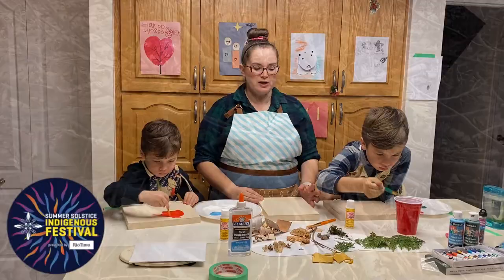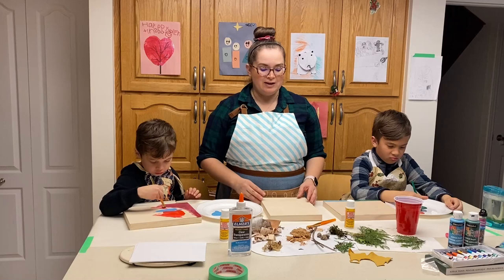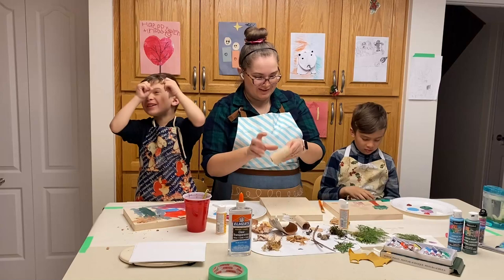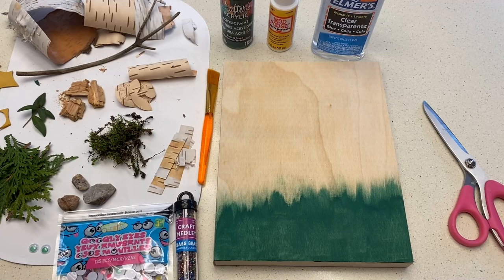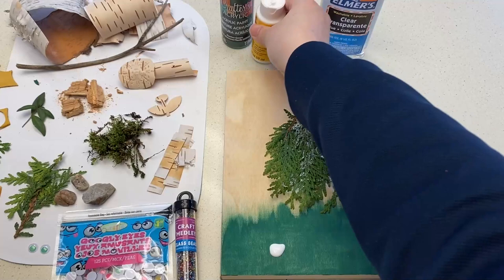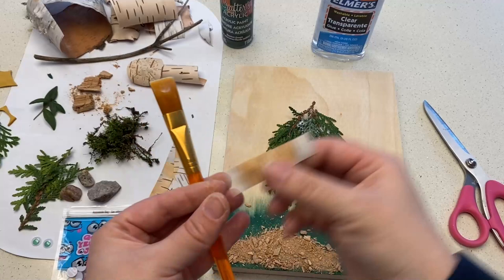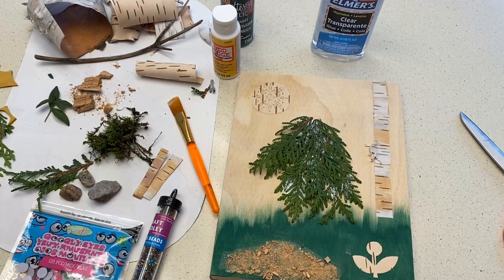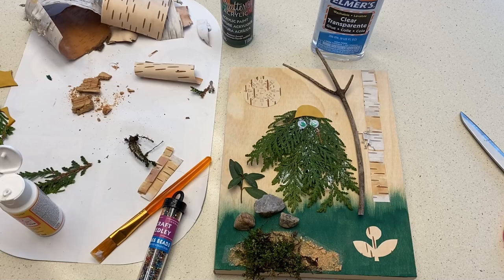Education Days - Art and Nature - Emily Brascoupé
Pre-registered Students/Teachers from Across Canada are invited to this pre-recorded art workshop with Emily Hoefler-Brascoupé. Collect flat natural objects, like leaves, flowers, flat pebbles, feathers and other items found in nature, to create prints from these natural materials.